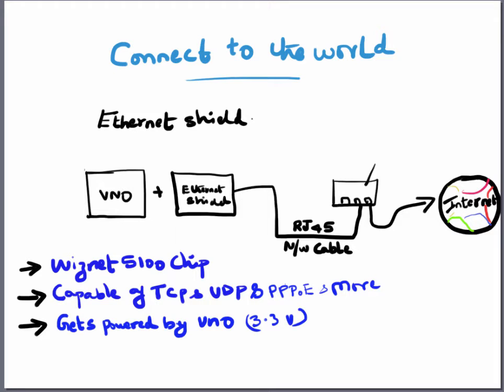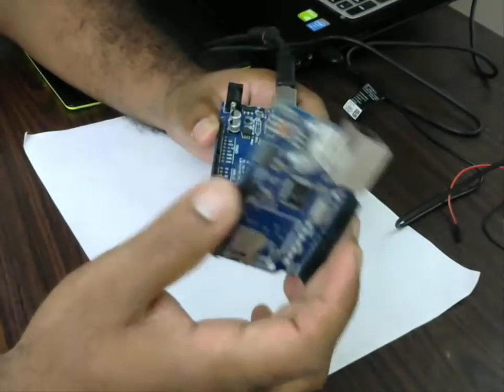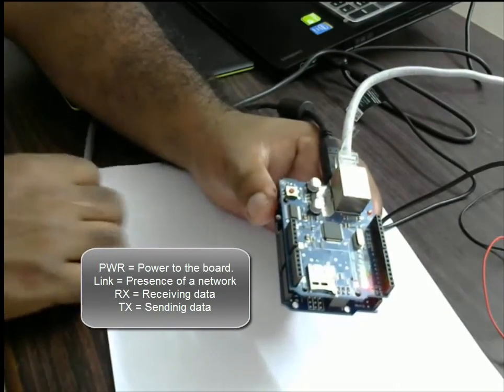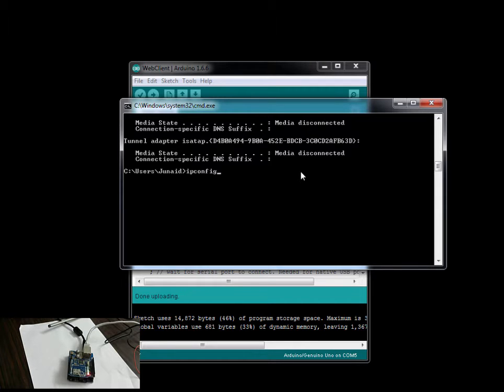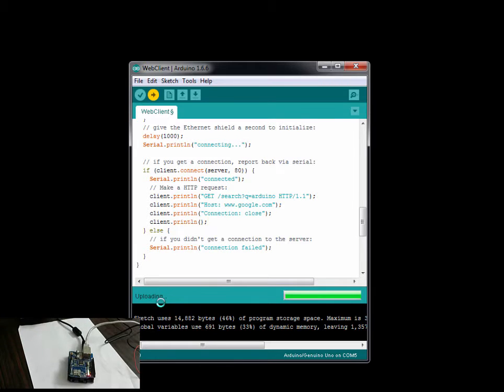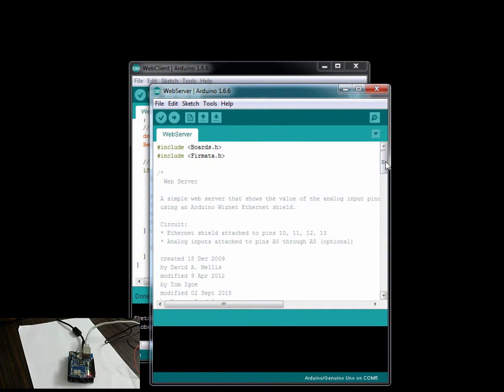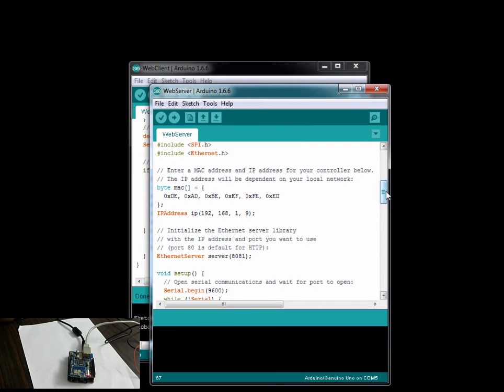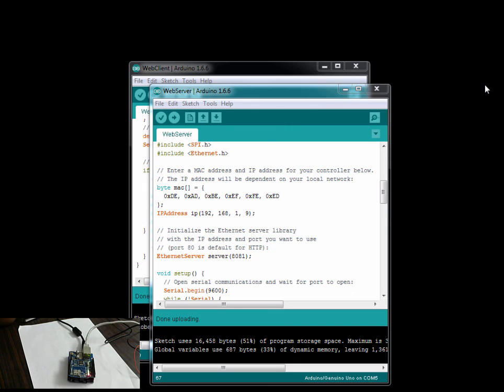IOT - Connect to internet with Arduino and the ethernet shield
The capability of an device to talk to a network and the internet is what makes it an IOT device. The Ethernet board brings in that capability.

The Arduino Ethernet Shield connects your Arduino to the internet in mere minutes. Just plug this module onto your Arduino board, connect it to your network with an RJ45 cable (not included) and follow a few simple instructions to start controlling your world through the internet.
Pointers:

Understand the how the shield works
The Protocols it uses
The necessary libraries
How to use examples provided by the libraries
Test the Shield and connect to the Internet!
Go ahead connect to the world